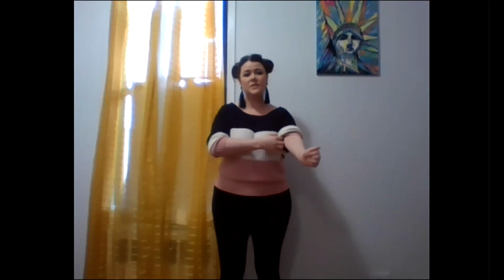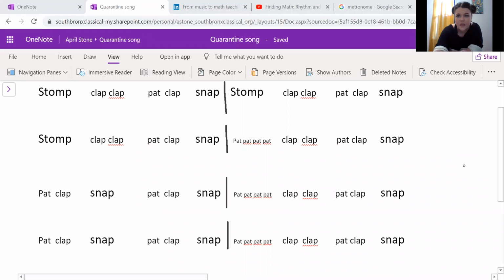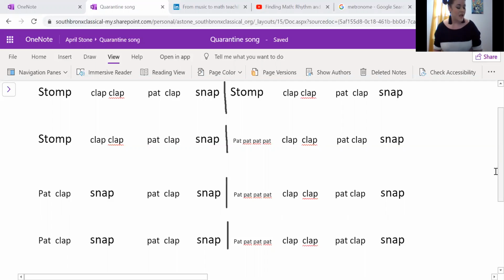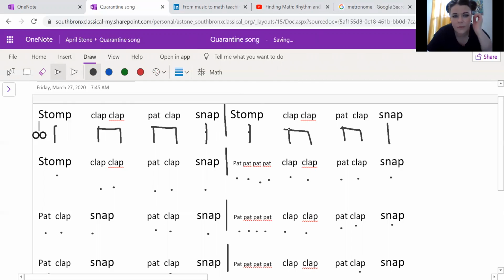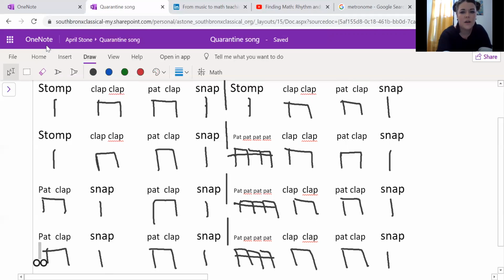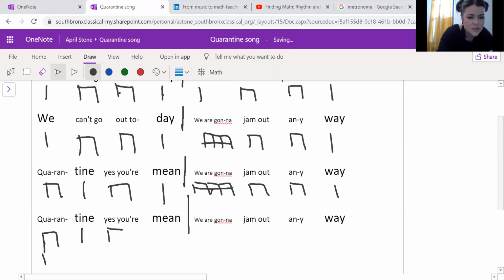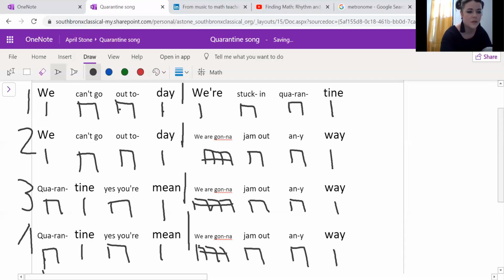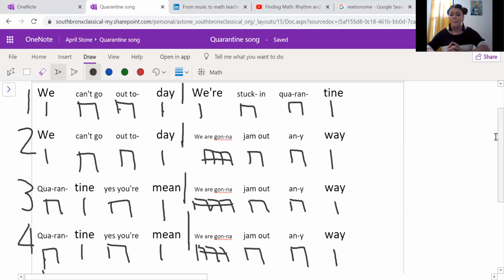Quarantine Song using body percussion. Sung to the tune of "Tideo" 3rd-5th.